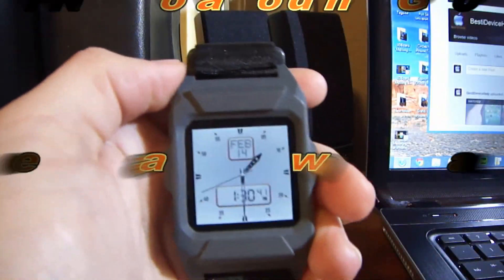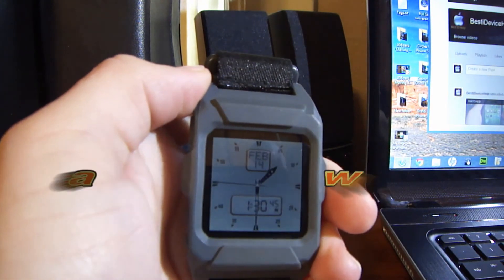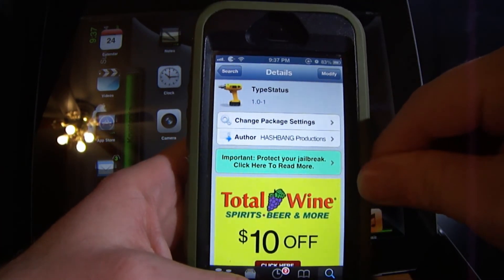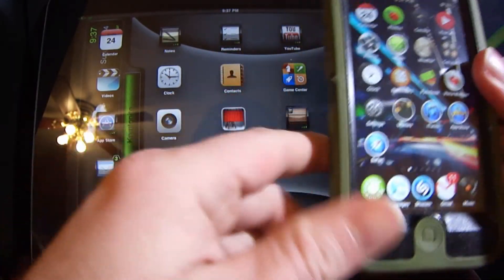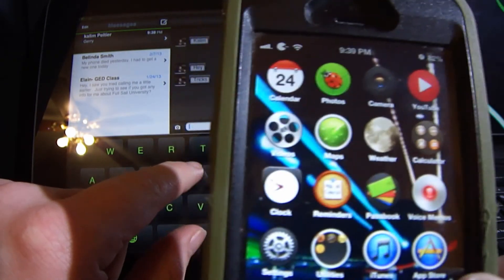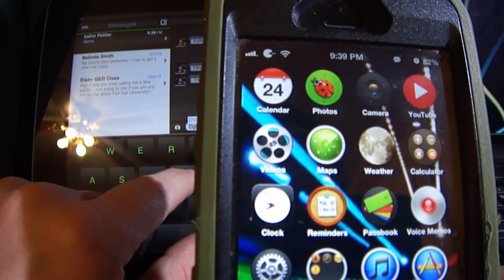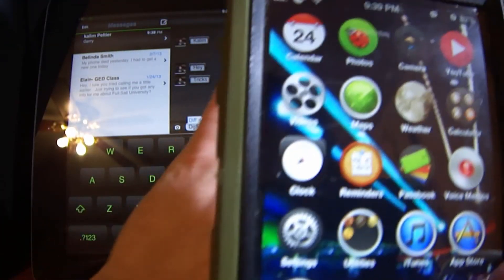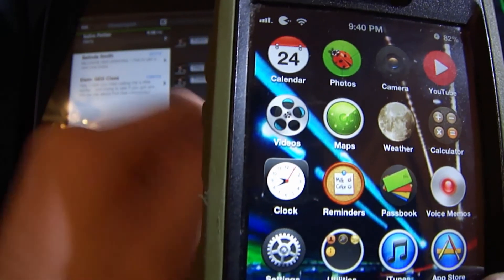TypeStatus - iMessage Speech Bubble in Status Bar (Cydia Tweak)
In this video I will show you a cool cydia tweak called TypeStatus.
It adds the three dots when someone is messaging you in your status bar.